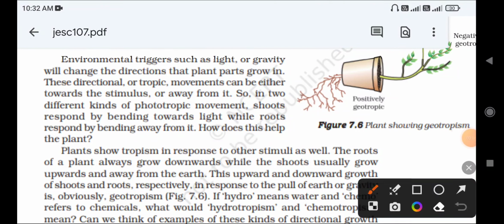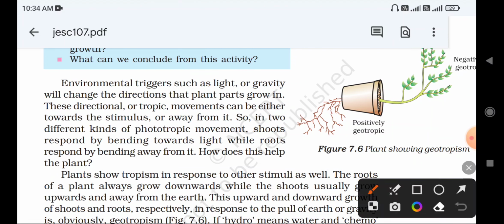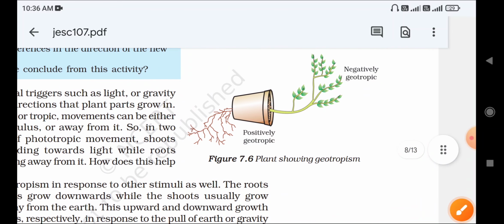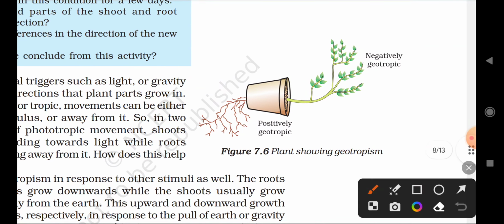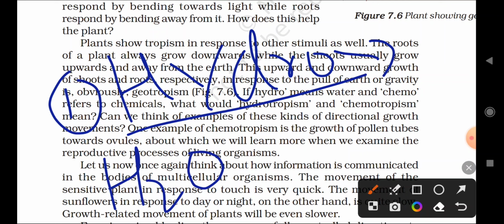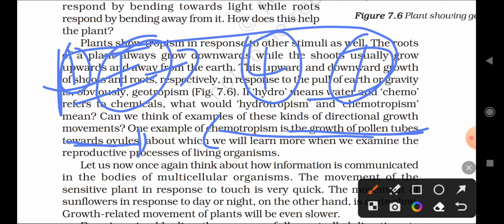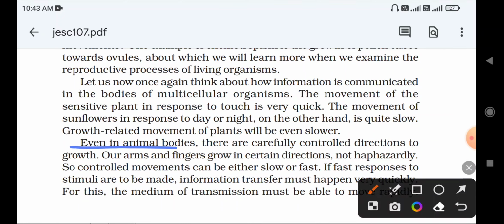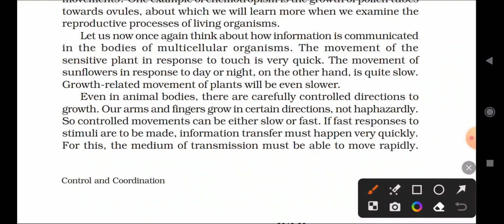Class 10 Control and Coordination part 8 # trophic movement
Class 10 control and coordination part 8 trophic movement and types of tropics movement and response to the environment